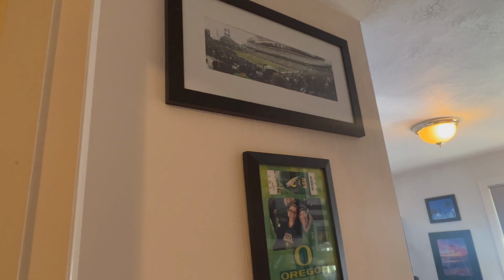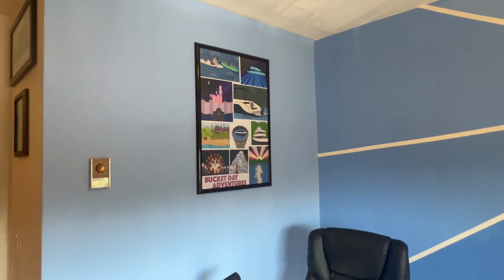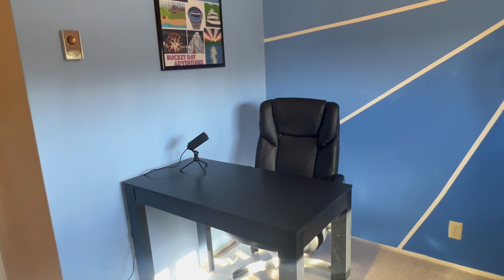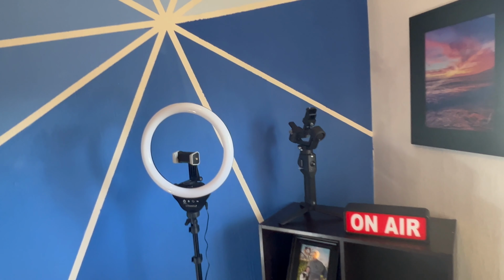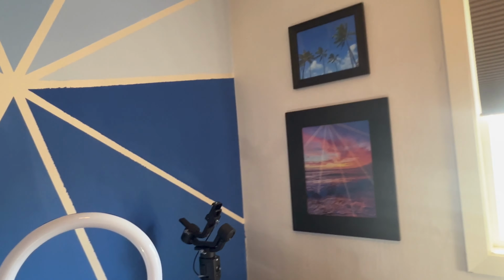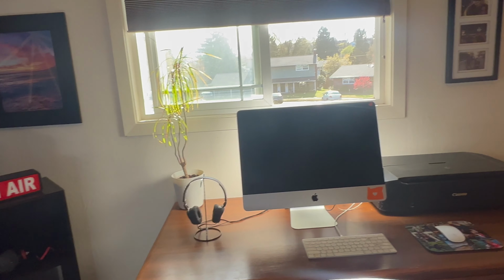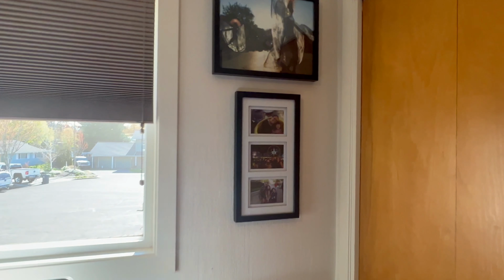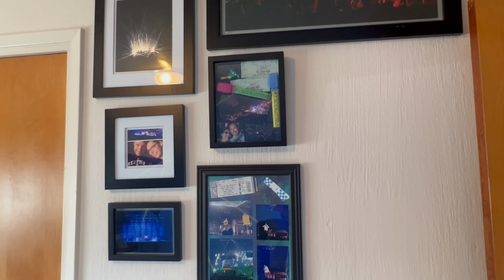Bucket Day Studio| Surprise Present| 50th Birthday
April 14th, 2022. Bucket Day Studio. We are revealing our brand new Bucket Day Studio. Angie worked very hard to give me the best birthday present ever. She made over our office into a studio for me to record for our channel. Pretty amazing. Hope you enjoy!!!